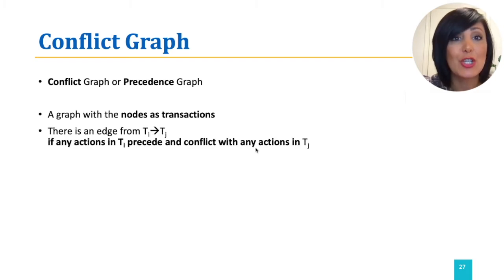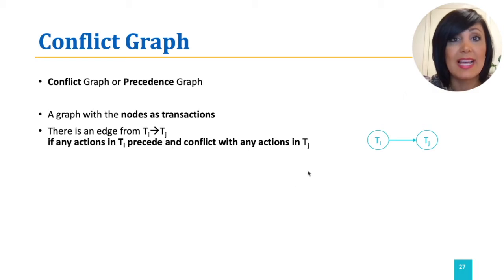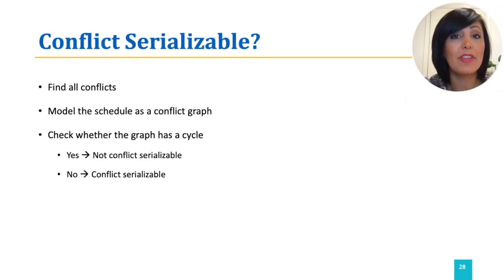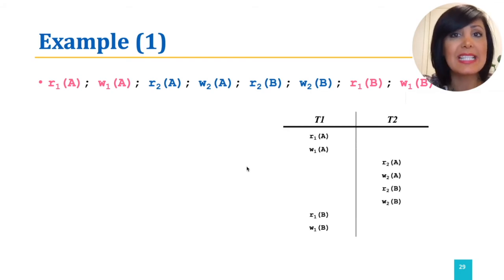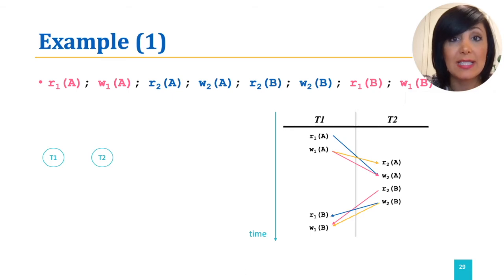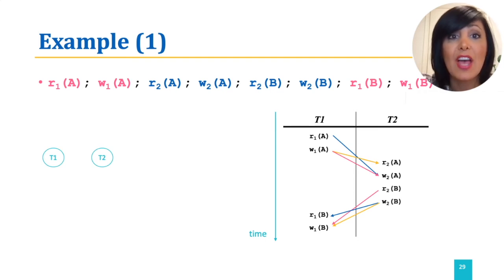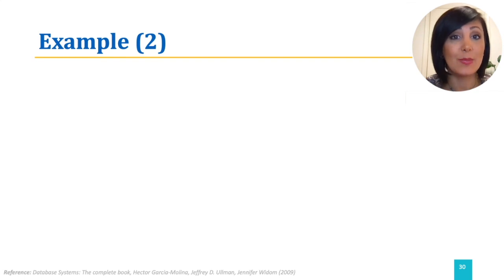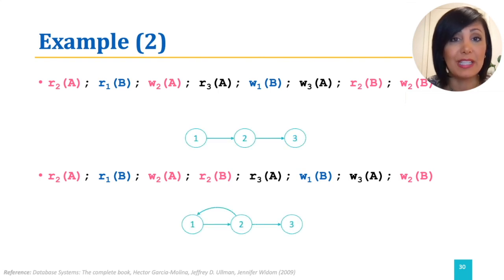DBS: 5.6. Transactions: Conflict Graph